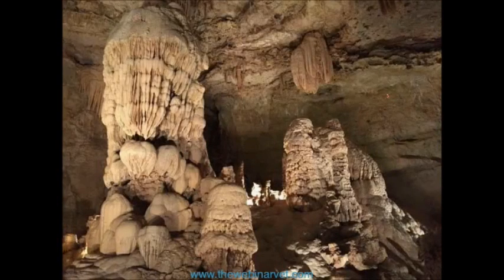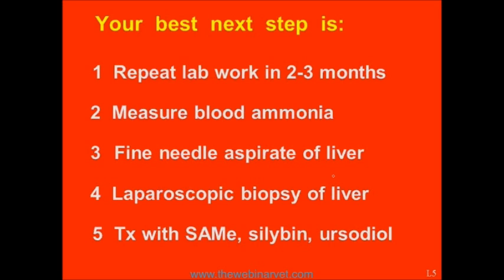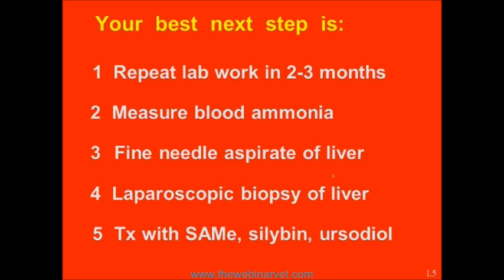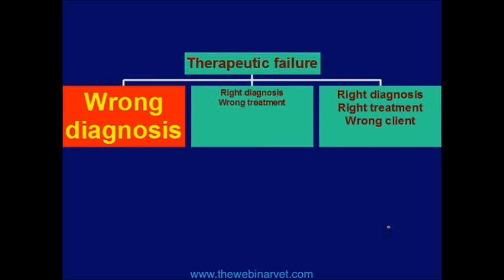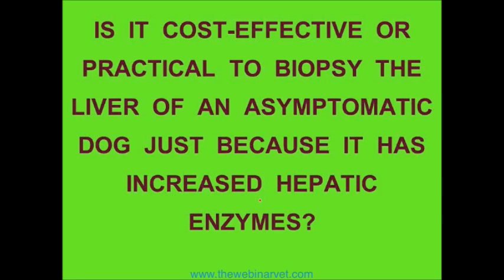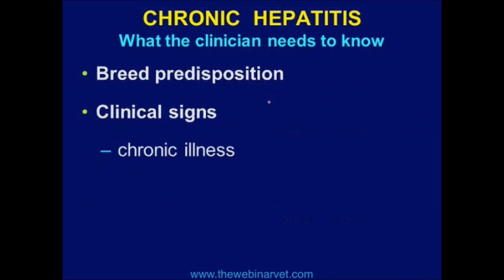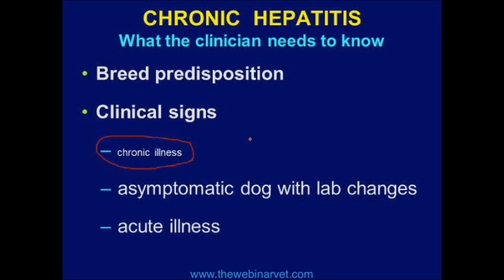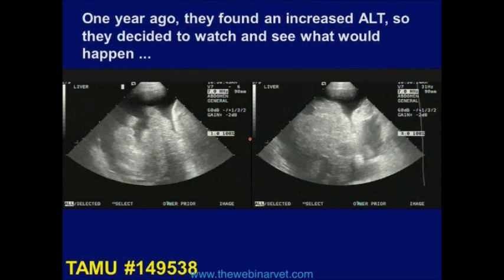Canine Liver Disease Part 1